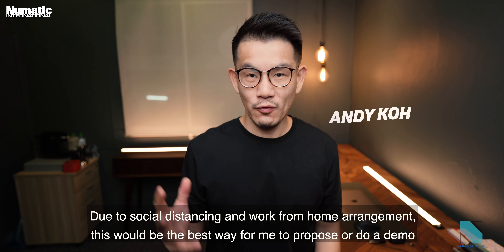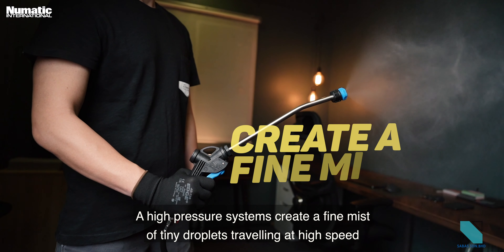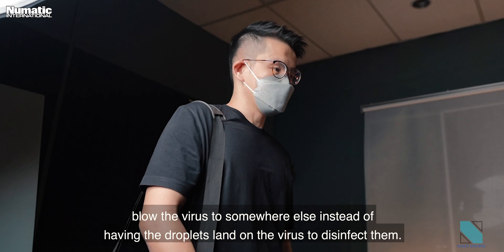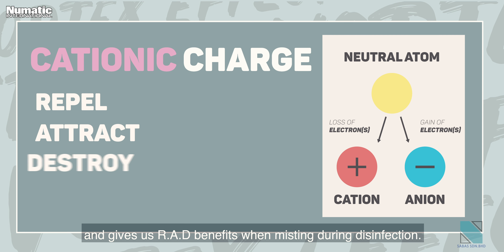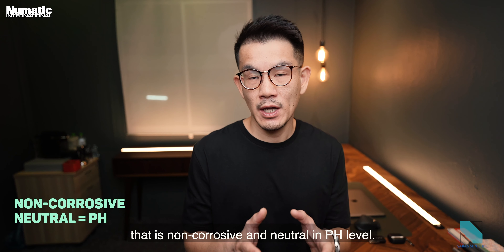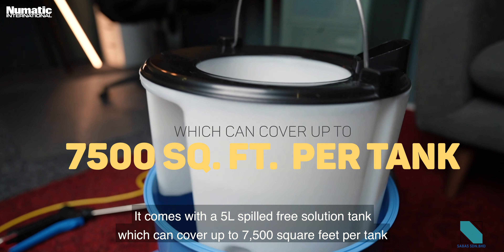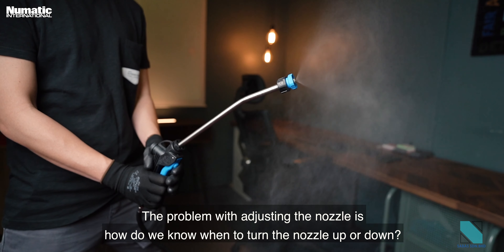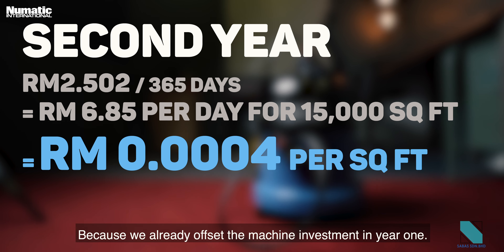Numatic NSU370 Disinfection System | Covid-19 Virus Disinfection System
This video is a demo for Numatic NSU370 Sanitise Pro Disinfection System.

The Sanitise Pro is using Duplex Method to achieve the 99.999% of Effectiveness against Covid-19 Virus and all other bacteria or pathogens.

There are 2 elements in Duplex Method, Vortex Effect and Cationic Effect.

Vortex Effect
High-pressure systems create a fine mist of tiny droplets traveling at high speed. Friction between droplet and surrounding air create small vortices.
Optimised pressure, droplet size, flow rate and disinfectant solution (surface tension + Cationic compounds) support vortices creation.
Advantages
Avoids droplet bounce and displacement of pathogens. Maintain mist density providing a more targeted application.
Enhance coverage on complex shapes and objects and can bend around surfaces.
Simple lower pressure systems do not typically exhibit these effects.

Cationic Effect "A.K.A Electrostatic Spray"
A combination of disinfectant solution, tailored pressure, flow rate and nozzle design support cationic effects.
Cationic charge occurs when an ion is positively charged. Having three key benefits when misting during disinfection.
Repel
Each charge mist droplet will be repelled from the other positive droplets, enhancing dispersion.
Attract
Charged droplet will be attracted to negative or (non-charged) objects creating a cling or wrap to touchpoints.
Destroy
The positively charged disinfectant droplet actively “pulls apart” the virus/ pathogen when landing on surface near to or directly to it. Additionally, it helps destroy pathogens suspended in the air.

Cationic Effect create the R.A.D benefits;
R - Repel, each charged mist droplet will be repelled from the other positive droplets, enhancing dispersion.

A - Attract, Charged droplet will be attached to negative or (Non-Charged) objects creating a cling or wrap to the area we want to disinfect.

D - Destroy, the positive charged disinfectant droplet actively “pulls apart” the virus or pathogen when landing on surface near to directly to it. Additionally, it helps to destroy virus or pathogens suspended in the air.

Precision Mist
Delivers a quick-drying (typically 7-8mins) droplet of 65-75 microns on surfaces.

High Pressure Vortex
On entering the low-pressure ambient air, the high-pressure creates a vortex effect, reducing particle speed, displacement of pathogens and increasing coverage across surfaces and touchpoints.
When used as a system, independent testing shows a Cationic charge to mist droplets increasing the ability to cling to complex surfaces/touchpoints.

Stainless Steel Misting Nozzle
High-performance, long-life stainless steel nozzle delivers consistent fine mist.

To Know More, Get in touch with us.